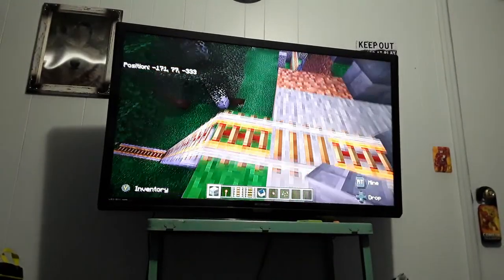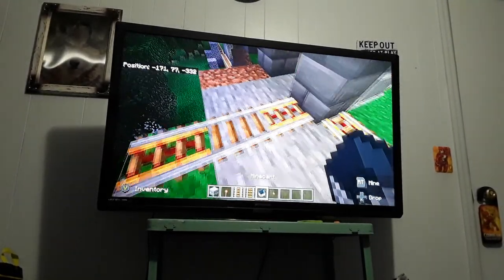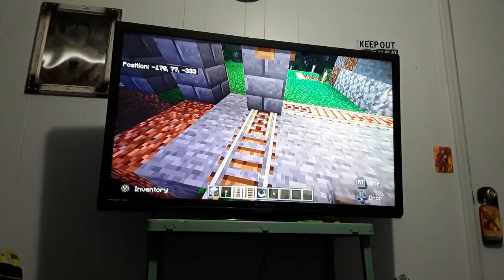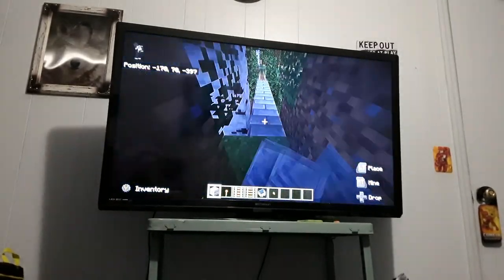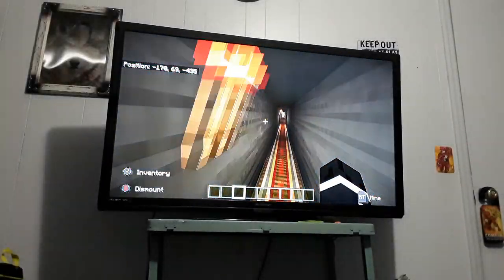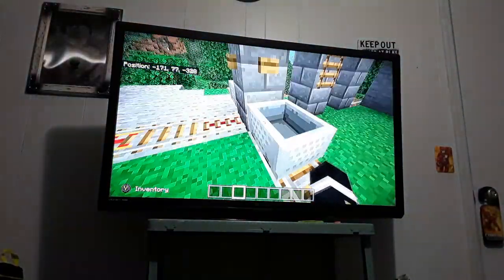How I built my railroad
How I built my railroad in minecraft.